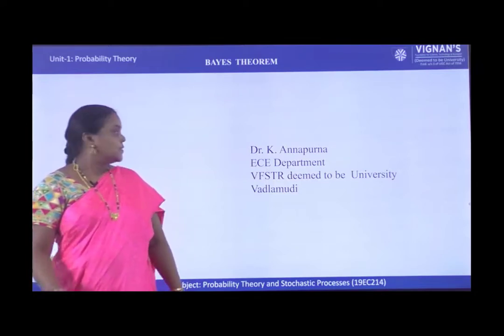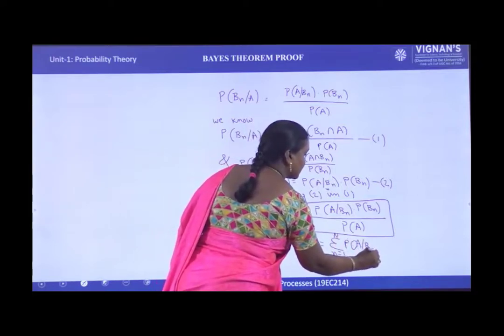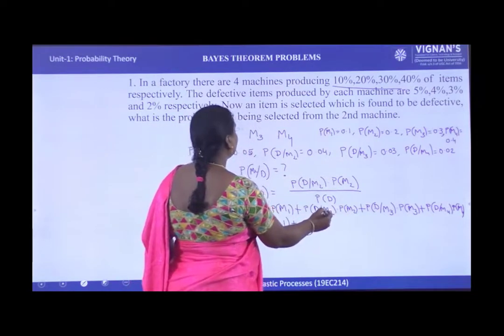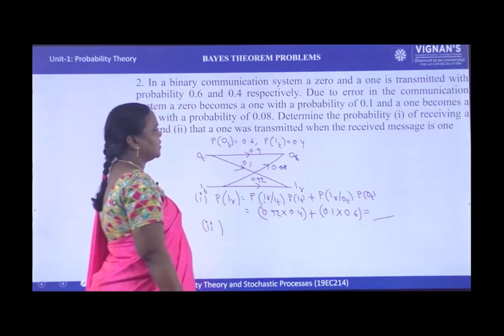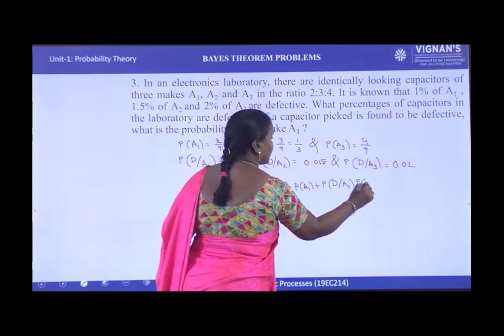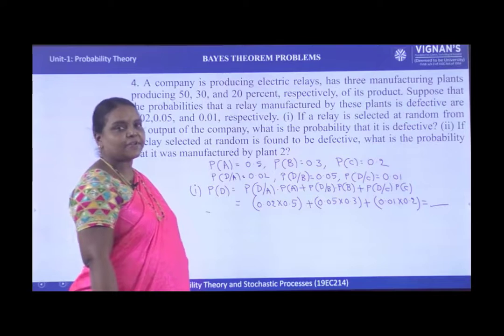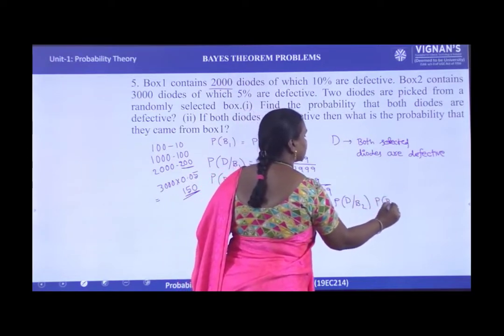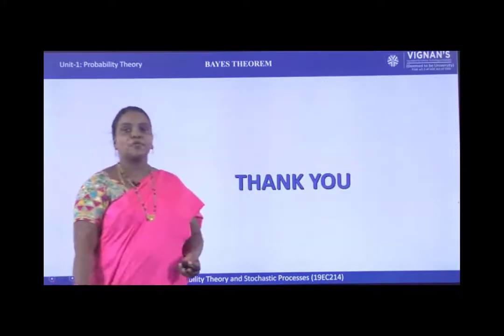Bayes' theorem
Bayes' theorem, proof and some example problems